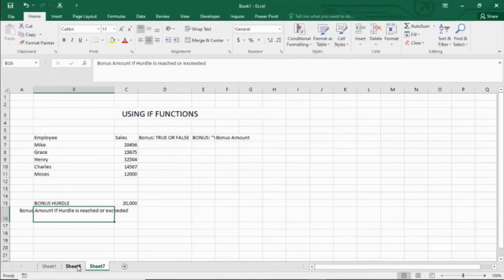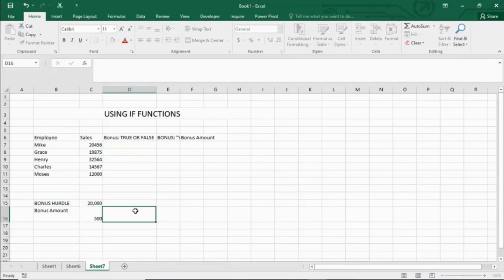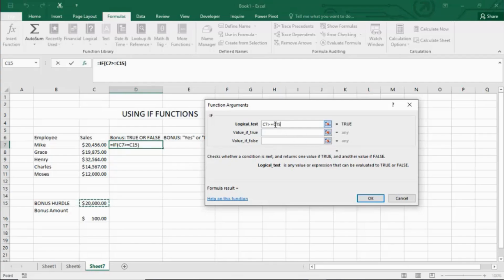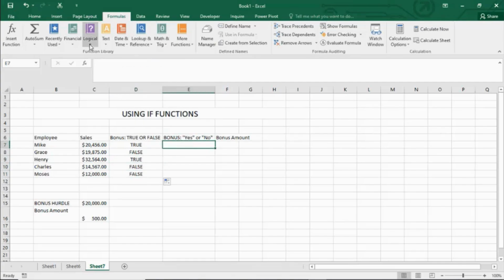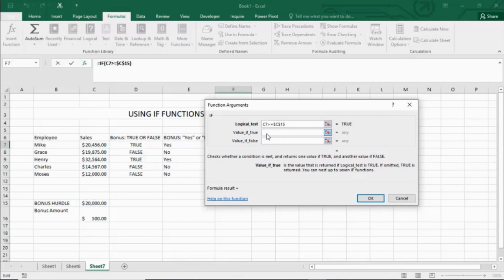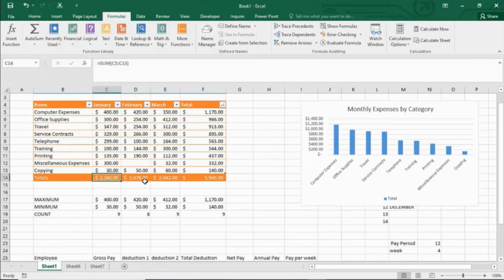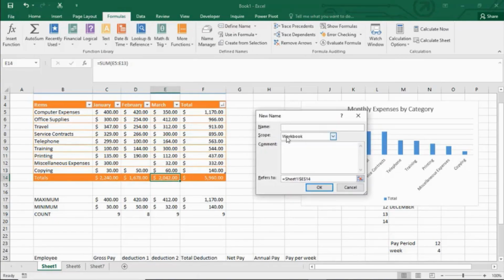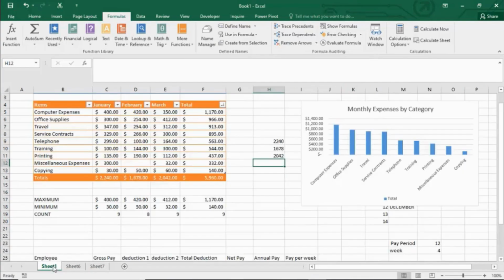How to Use the IF Function in Excel (+ Named References)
In this video, we dive into the IF function, explaining how to use it for logical calculations and decision-making. You'll also learn how to create named references to make your formulas simpler and more efficient.